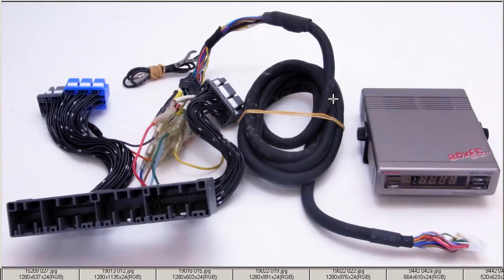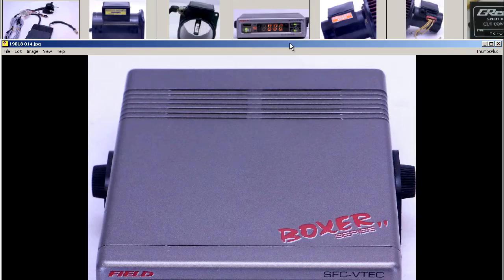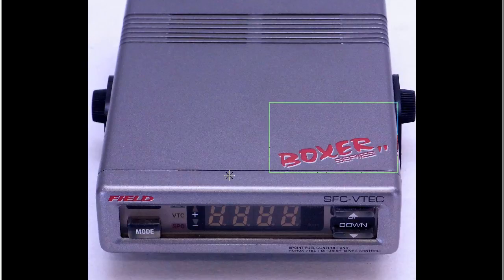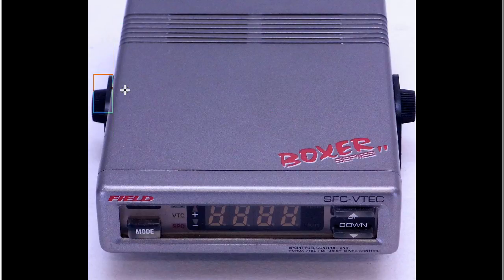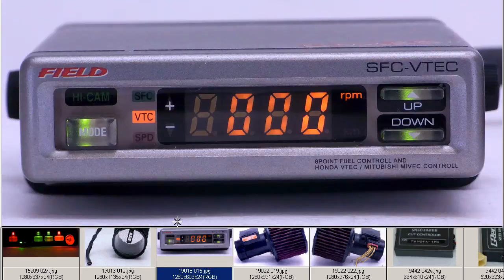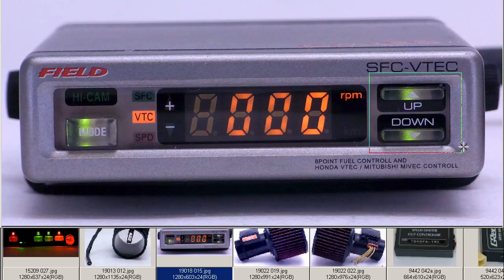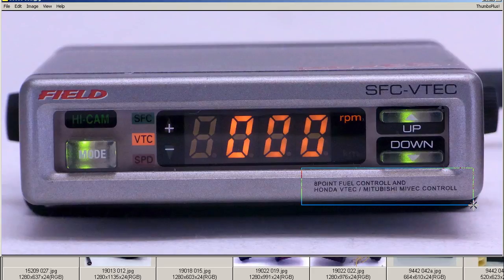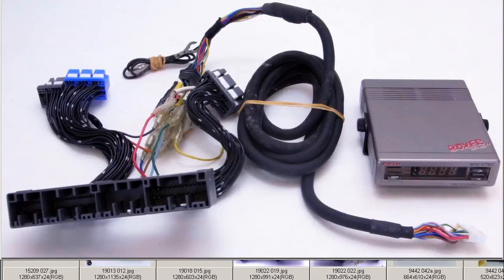FIELD SFC VTEC CONTROLLER BOXER SERIES